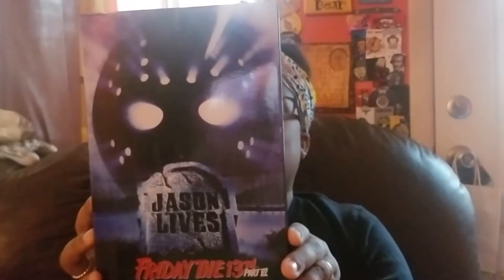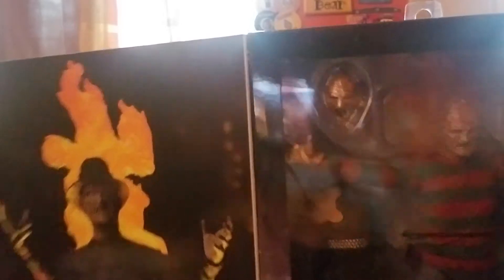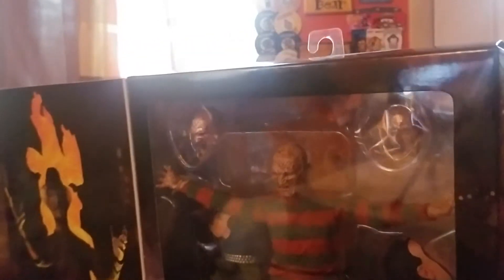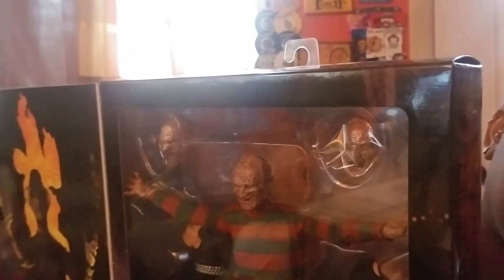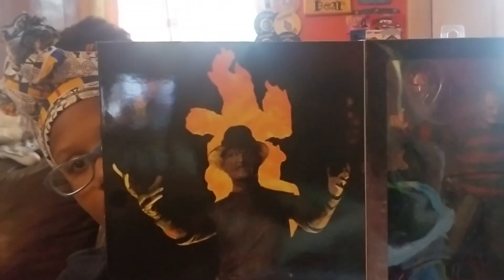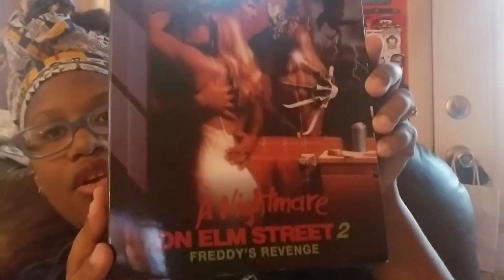NECA Jason Voorhees & Freddy Kruger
My husband and oldest son are awesome!! Just sharing how awesome they are!!